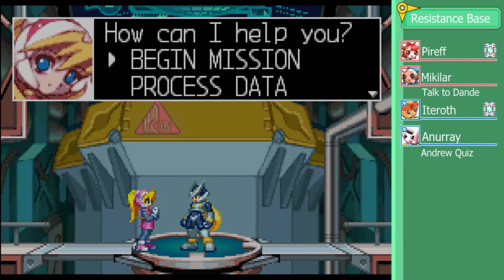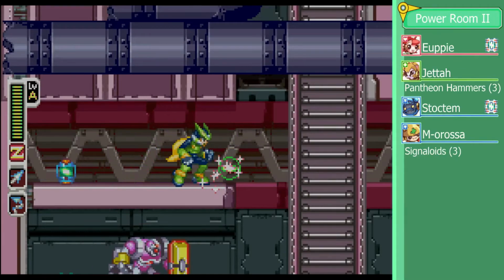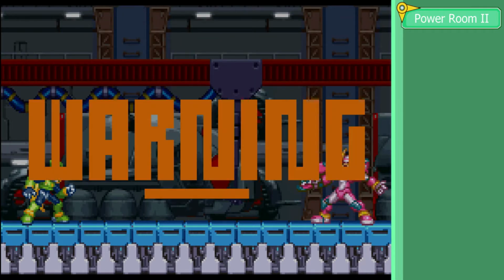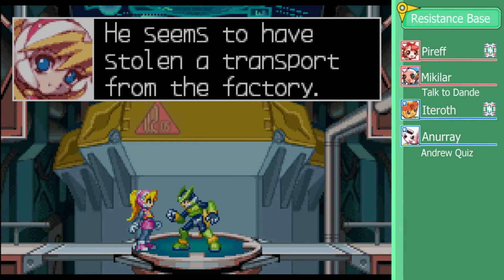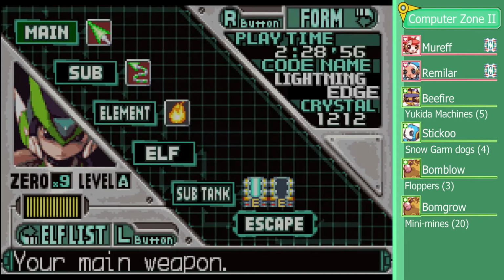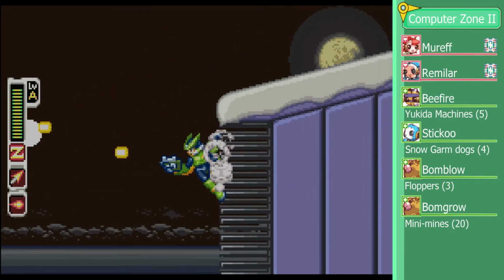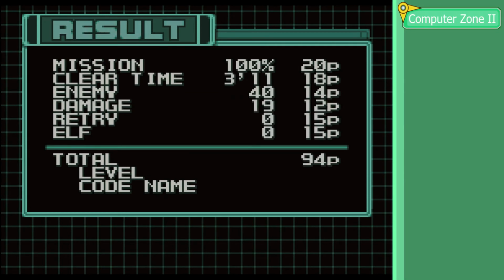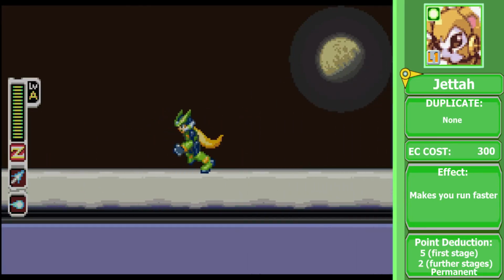Let's Play Mega Man Zero 2 - Part 9: Flamma Wies/Glacius Passio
As always any feedback is appreciated.